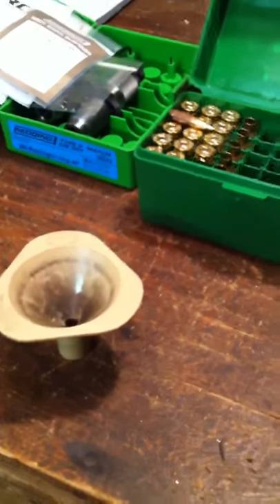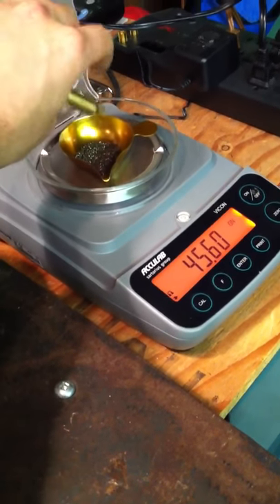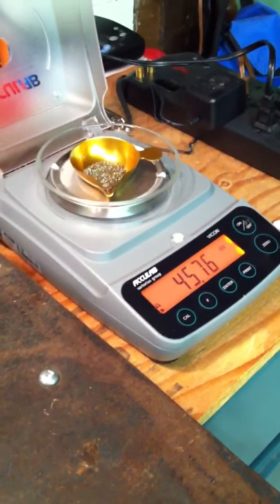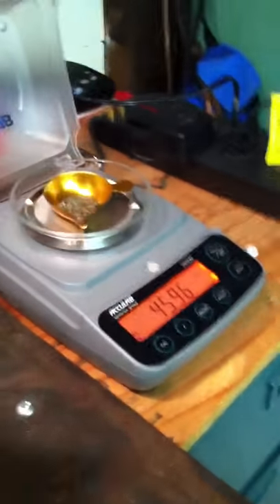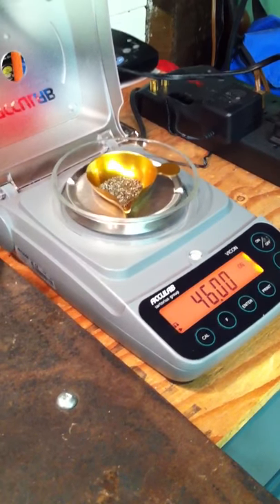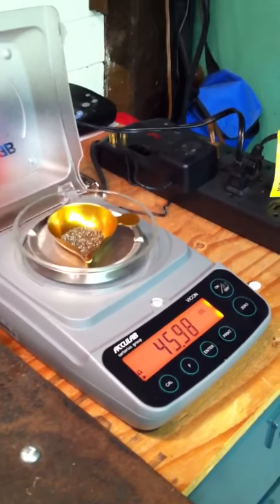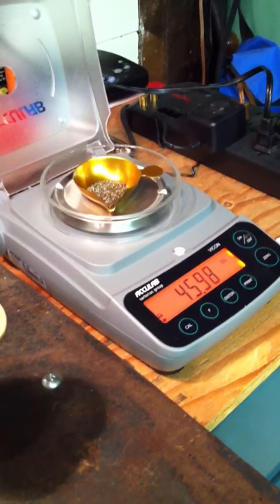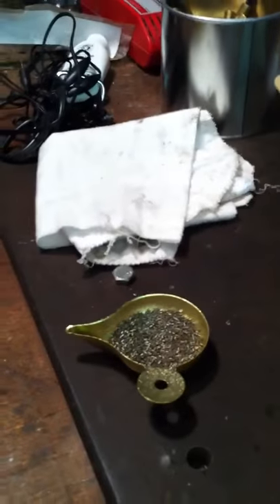Reloading with Acculab VIC-123 Digital Scale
The Acculab Vic-123 is a fantastic scale for reloading. Accurate to .02gr amd will pick up a single kermel of powder in the tray. I use it for weight sorting brass, charging powder and anything else I need to weigh. If you want precision spend the little more instead of an RCBS chargemaster and go with this unit.